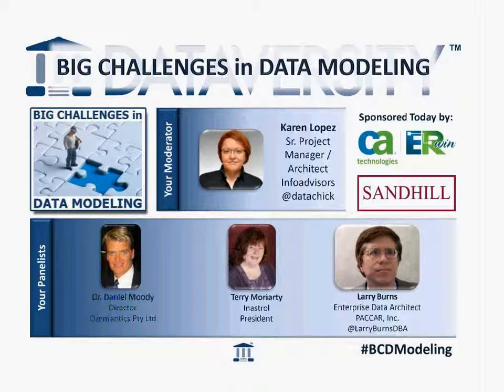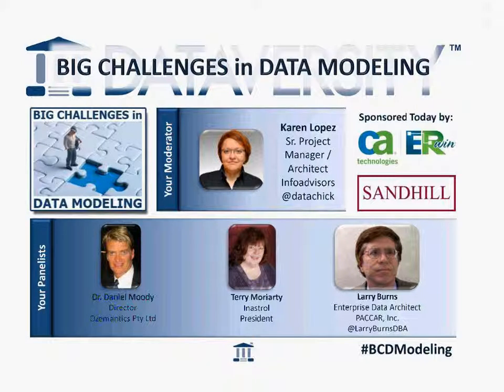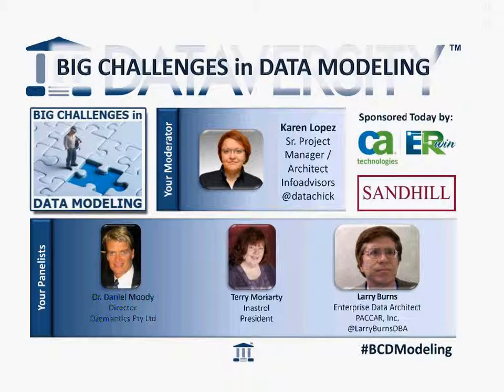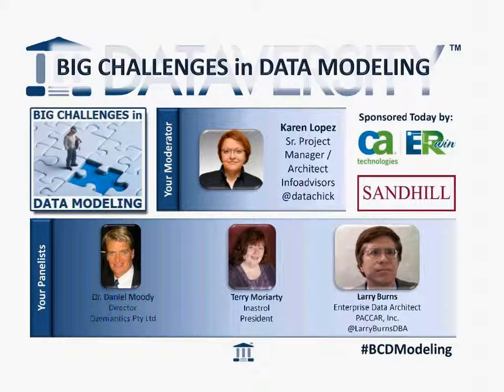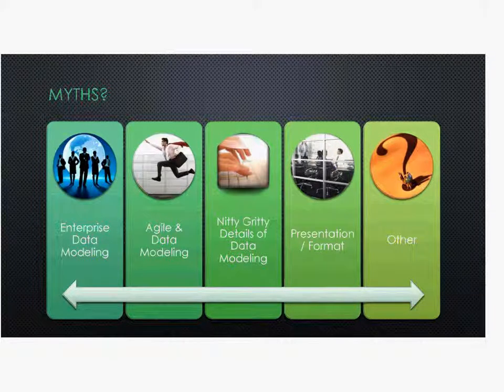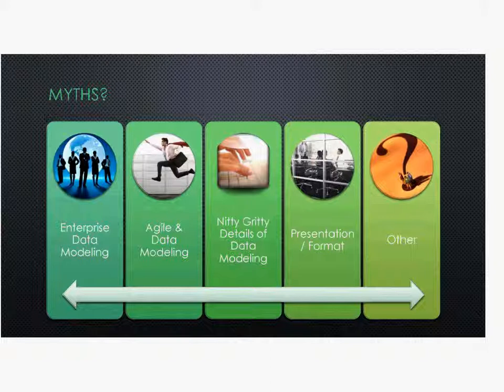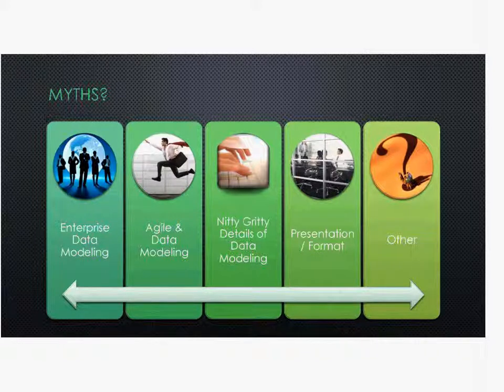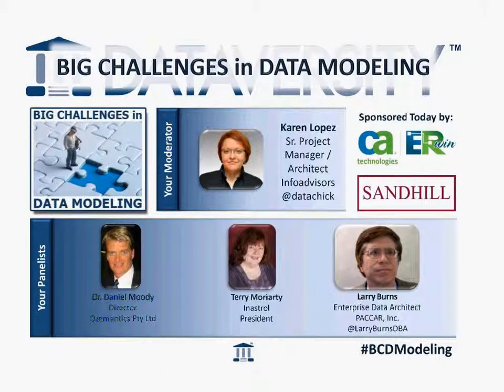Big Challenges in Data Modeling - Top Data Modeling Myths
We invite you to join us in this monthly DATAVERSITY webinar series, "Big Challenges with Data Modeling" hosted by Karen Lopez. Join Karen and two or more expert panelists each month to discuss their experiences in breaking through these specific data modeling challenges. Hear from experts in the field on how and where they came across these challenges and what resolution they found. Join them in the end for the Q&A portion to ask your own questions on the challenge topic of the month.